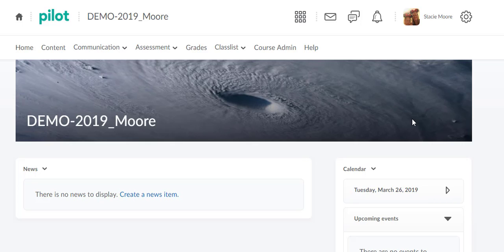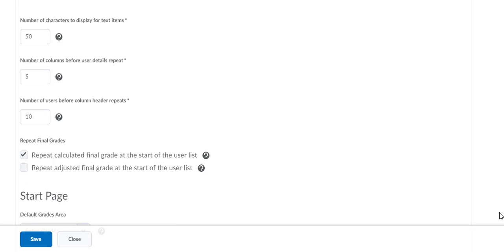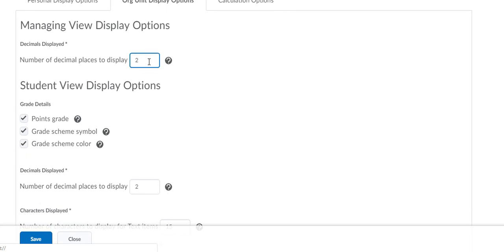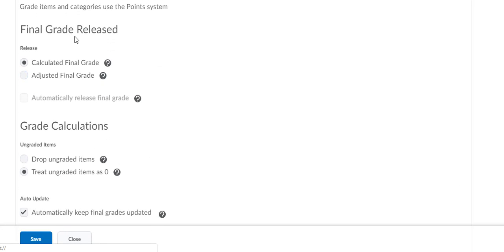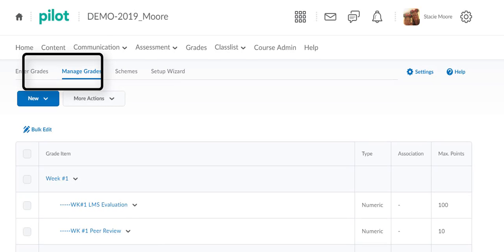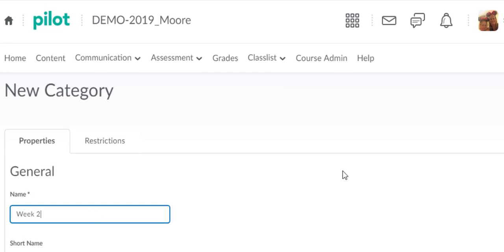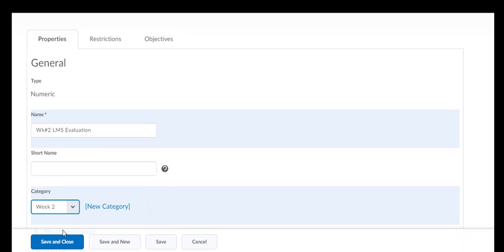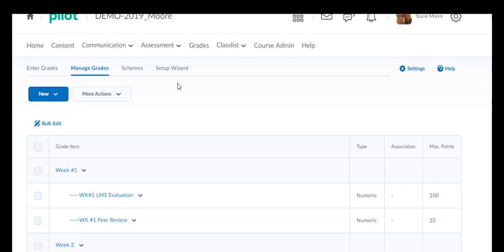D2L Electronic Gradebook